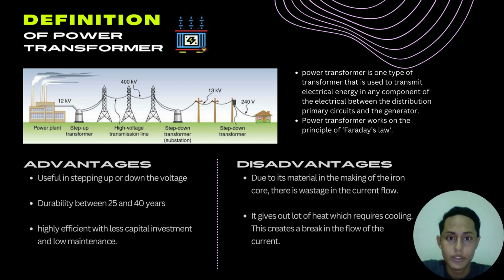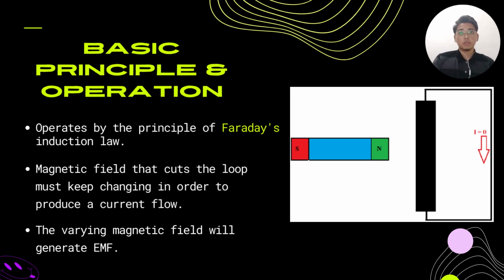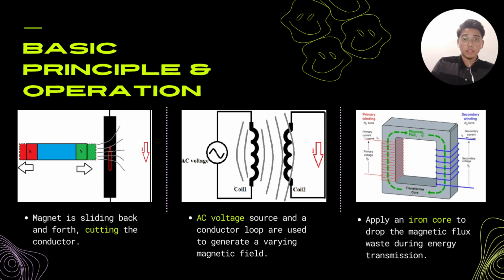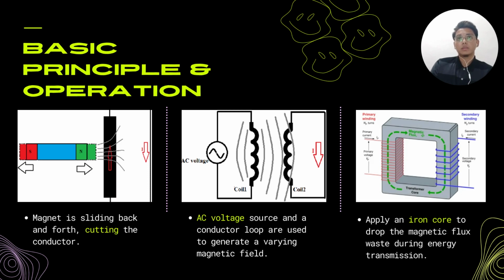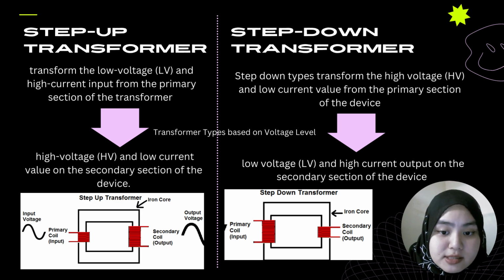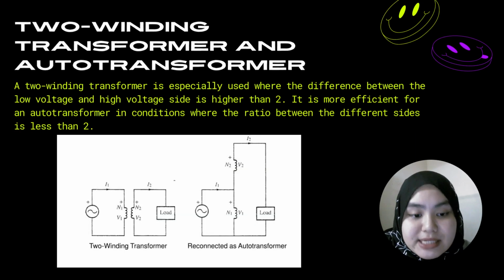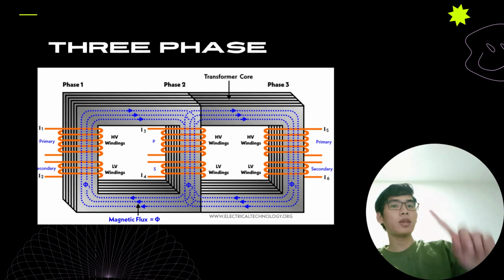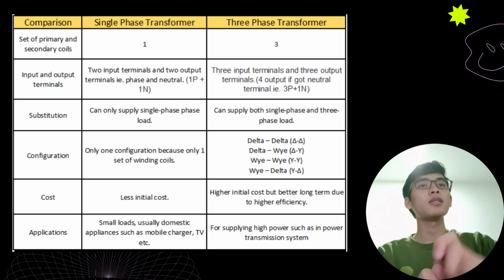EECE 3311 S3 Assignment Power Transformer Group 6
ASSIGNMENT SUMMARY: POWER TRANSFORMERS (GROUP 6) EECE 3311 SECTION 3
ZETTY RANIA BINTI MOHAMAD YUSOF (2017248)
FAEZZAL HASYIEMIE AL HASYIER BIN ABU HANIFAH (2011743)
MUHAMMAD AIMAN RASYIDI BIN ROSLI (2017115)
MUHAMED IZZRIE BUKHARY BIN IZAT BUKHARY (2012297)